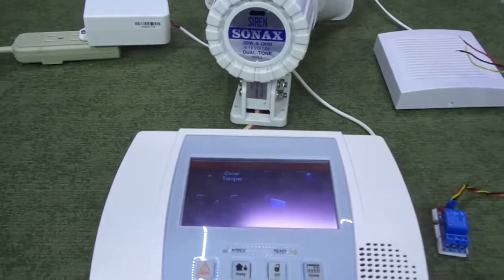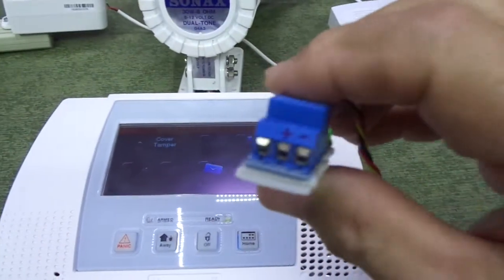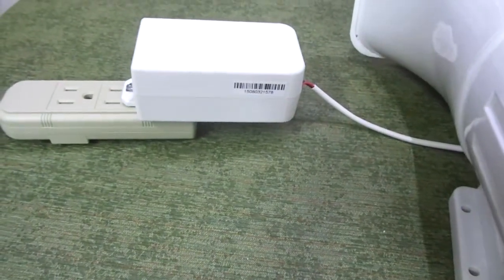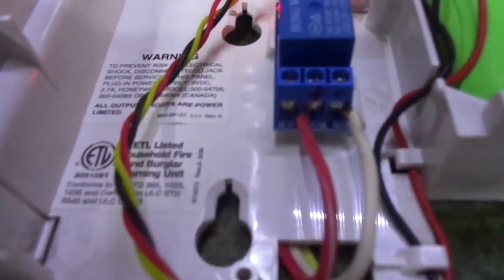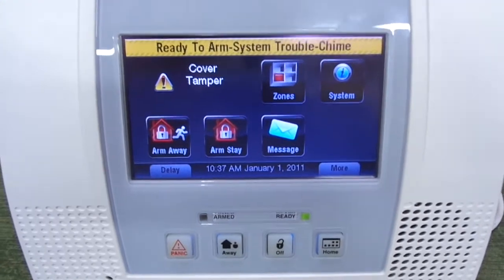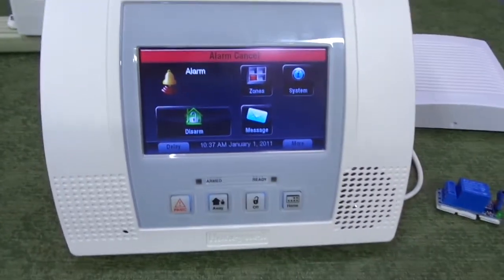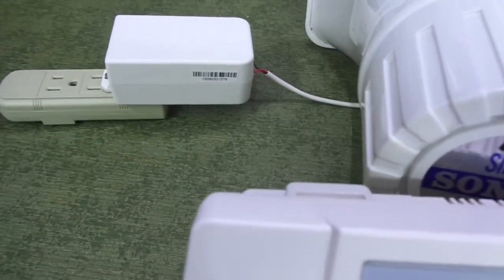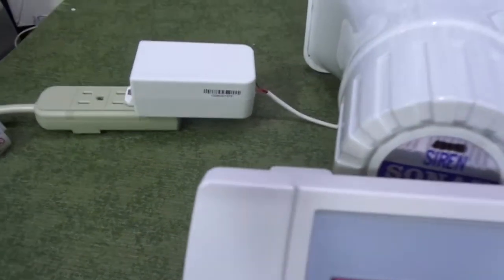Ron in the shop DIY Honeywell Lynx Touch Siren Module 30watt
If you need to add a 30 watt siren to your Honeywell Lynx Touch alarm system but don't want to get bogged down building relay and power supply boxes, here is a simple easy solution for you.